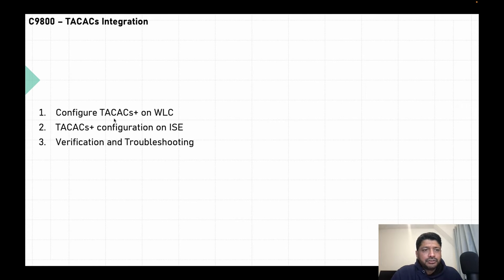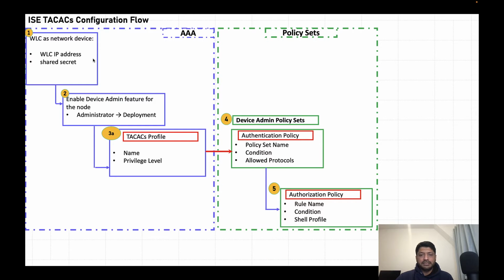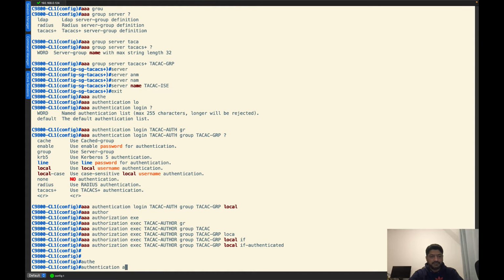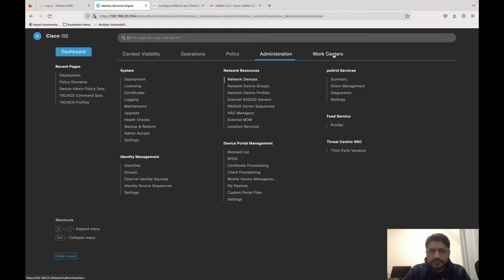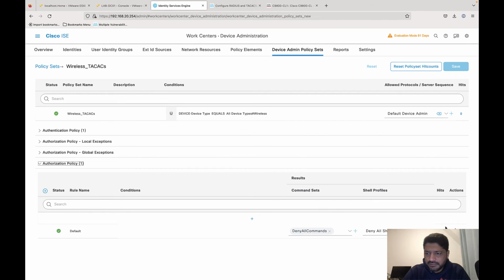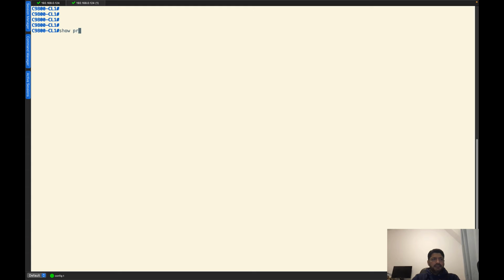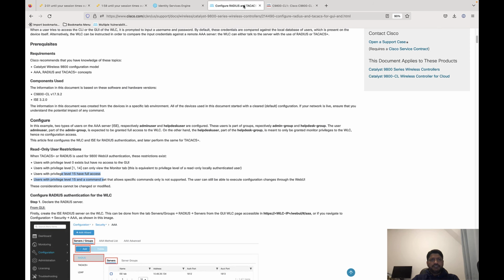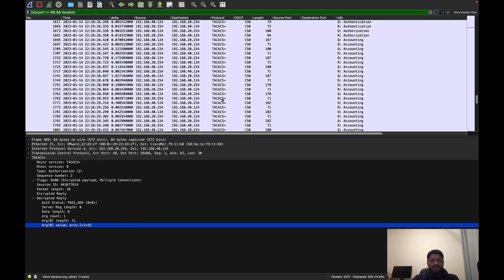How to configure TACACS+ for GUI and CLI Authentication on C9800 WLC - Part 6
Describes how to configure a Catalyst 9800 for TACACS+ external authentication.